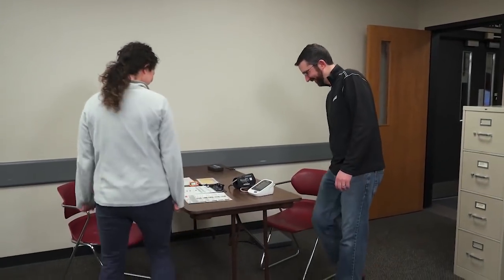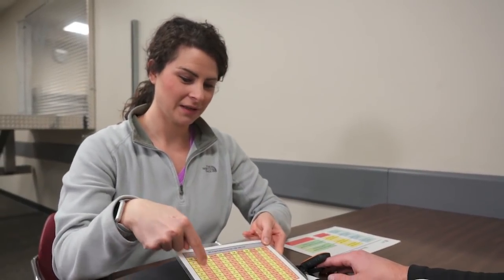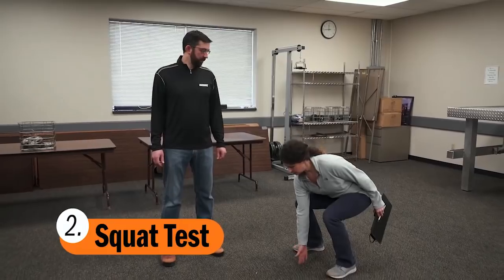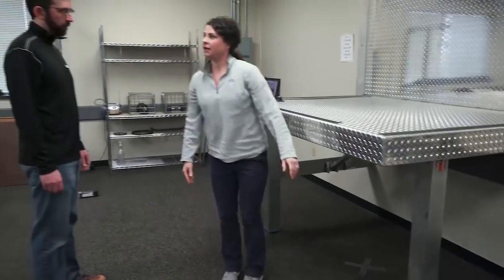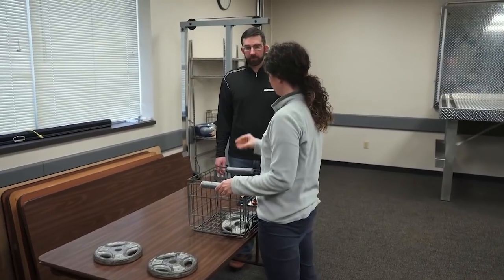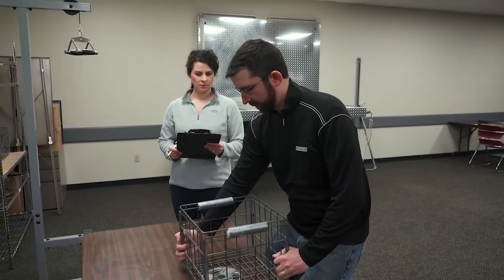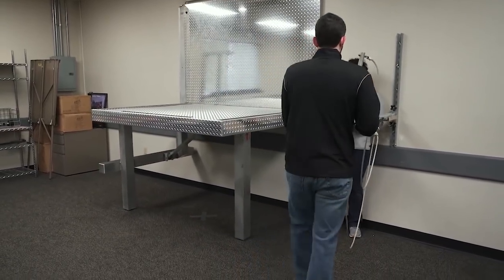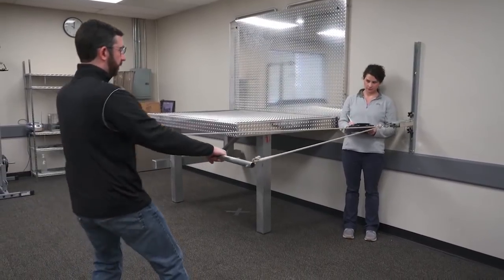Pre-work Screen for Tanker and select Dedicated truck drivers at Schneider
The pre-work screen* is one of the first things you’ll do at Schneider trucking orientation. This screen will assess whether you can safely perform the essential functions of truck driving. Upon passing the pre-work screen, you will proceed with your orientation. *Applicable on select positions. Search for Schneider driving jobs in your area and apply

*The pre-work screen is not needed for the following positions, Van Truckload, Intermodal, and some Dedicated accounts.